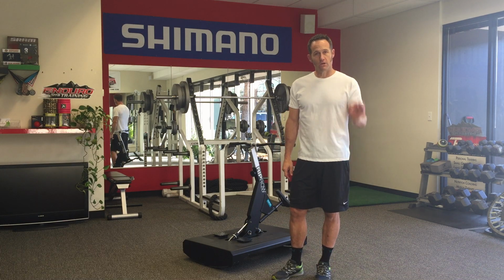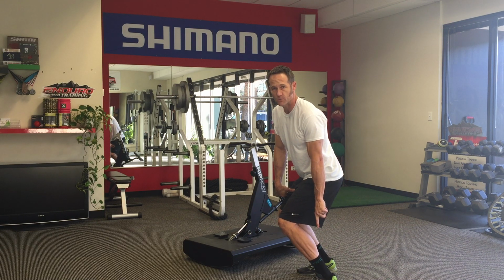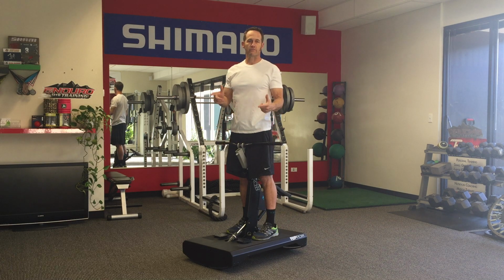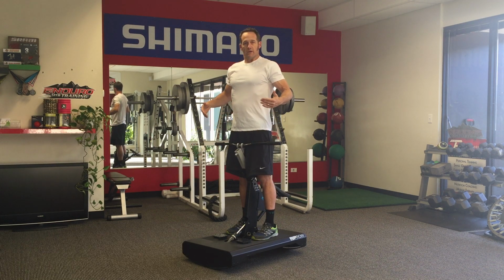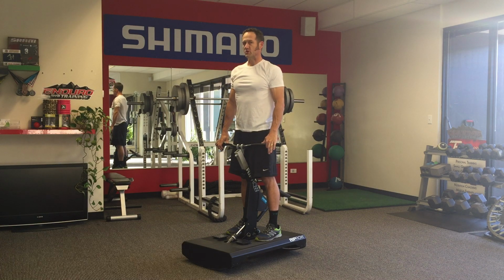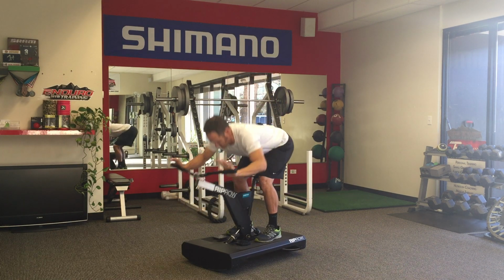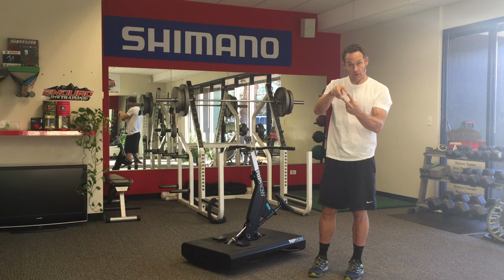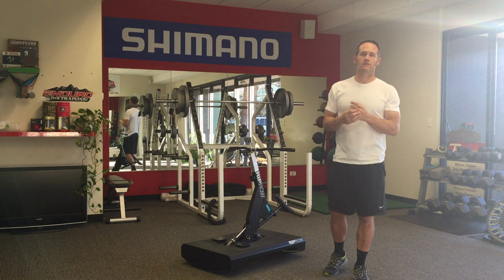RR squat: hinge